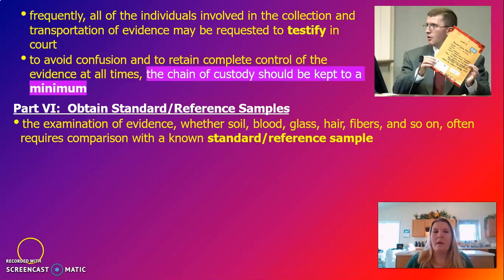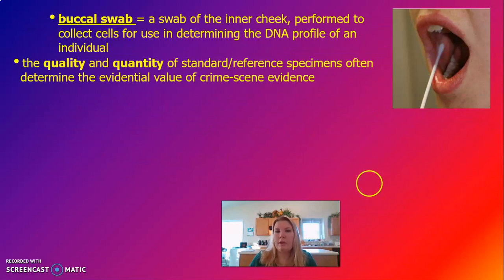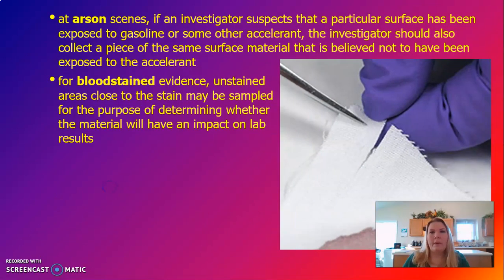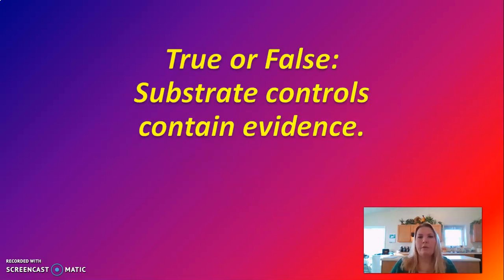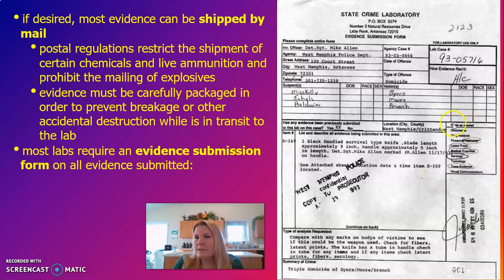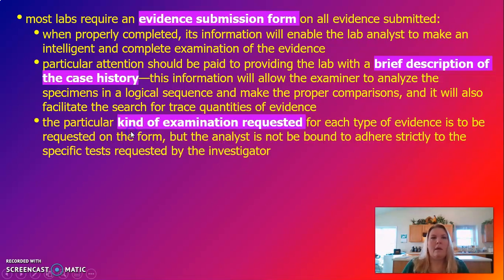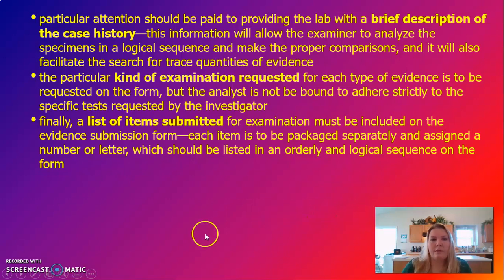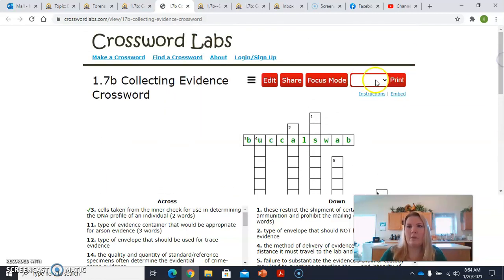1.7b PPT (narrated by Mrs. Rigdon) part 2 of 2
Mrs. Rigdon narrates the notes! Please watch as you fill in your notes to 1.7b. This is part 2 of 2.